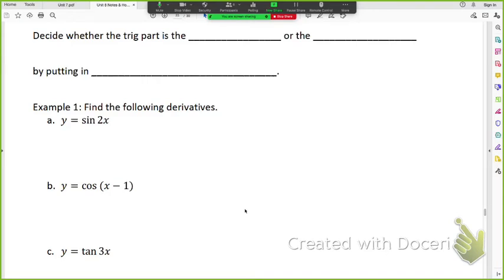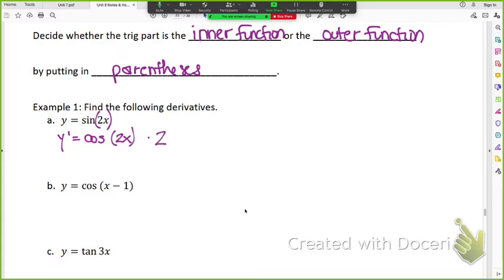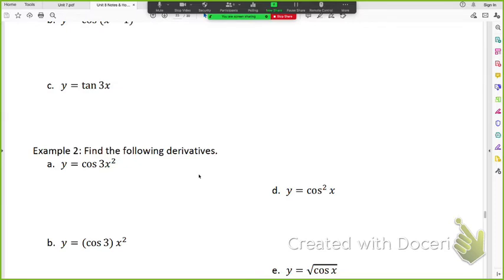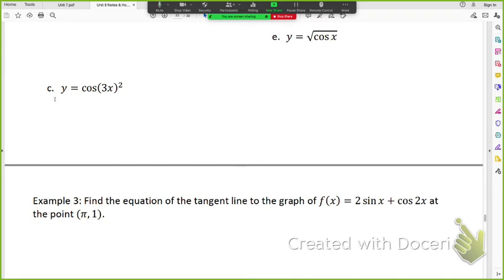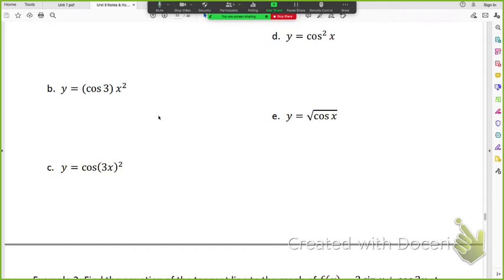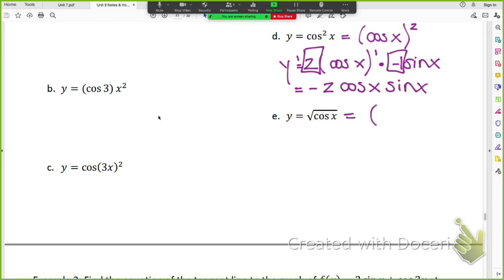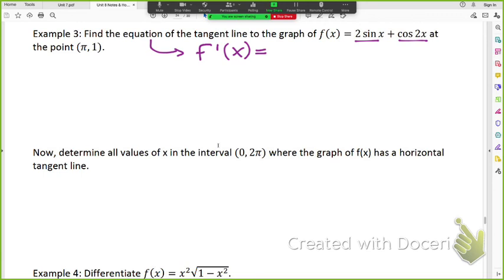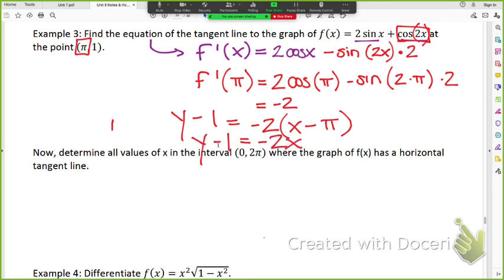HBA Lesson 8.6